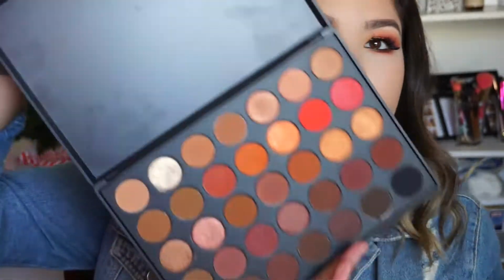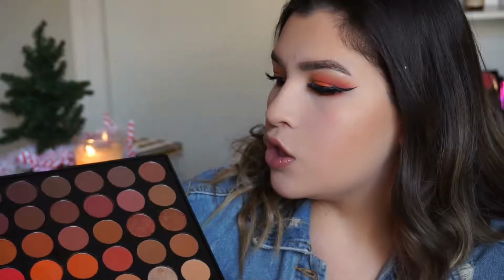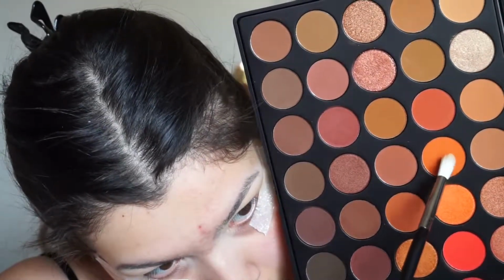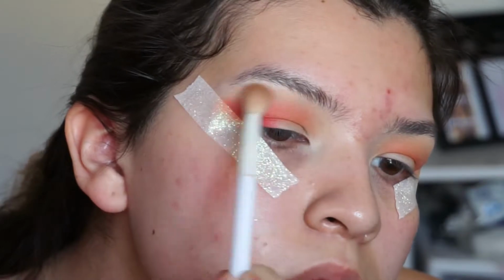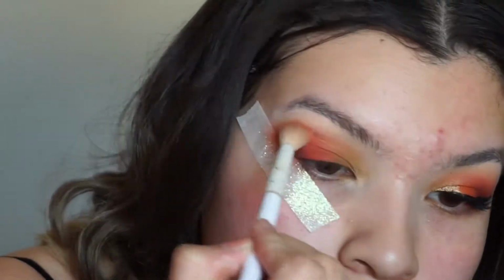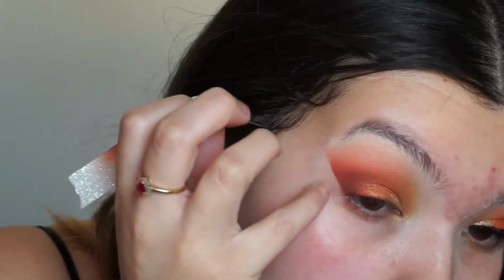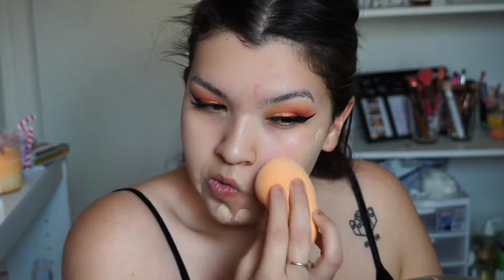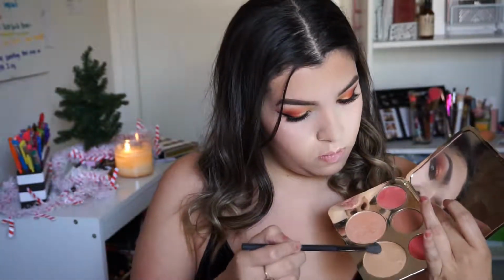Morphe 35O2 Palette Tutorial ! 🔥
Hey Friends! 👋🏻 What do you guys think of the Palette so far?! Thinking of purchasing it? Happy Holidays my loves! 💖

MORE MAKEUP TUTORIALS!!

E.l.F Daily Hydration Moisturizer
Nivea Mens Post Shave Balm
Fenty Beauty Pro F'ltr Foundation
Pacifica Bronzer
Kat Von D Shade n Light Contour Palette
Becca X Jaclyn Hill Palette
Milani Stay Put Brow Pomade
Ardell Whispies
Morphe 35O2 Palette
E.L.F Liquid Eyeliner
Maybelline Lipstick Touchable Taupe
Buxom Plumping Lip Gloss in Kristen

PHOTO EDITOR: VSCO

tsierraroset